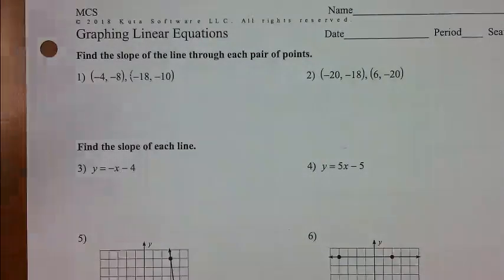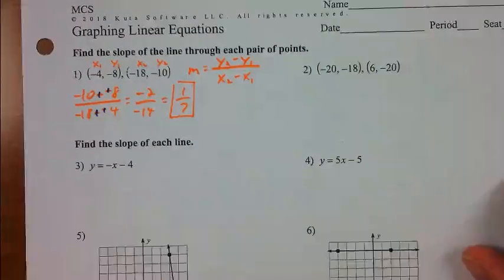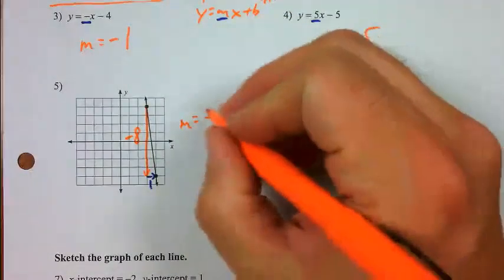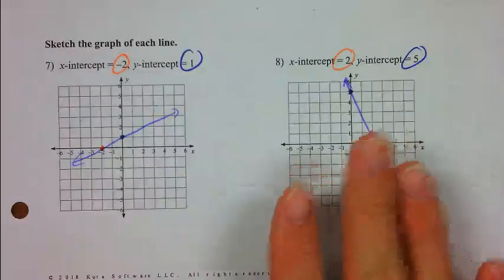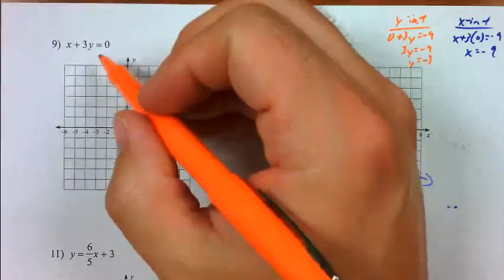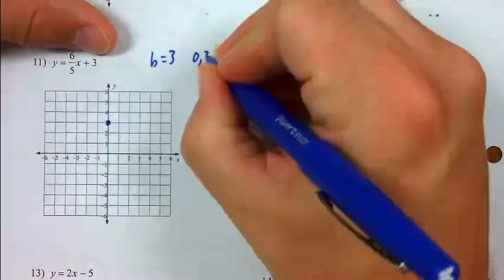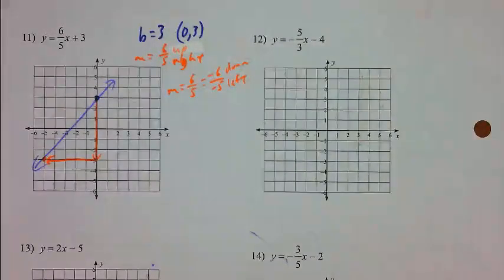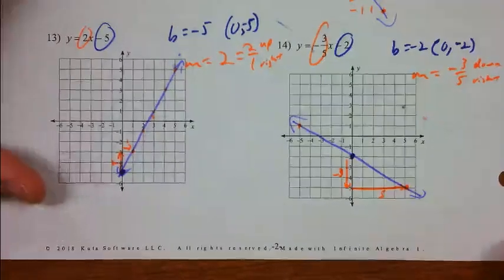20180912 Assignment from Tuesday 9 11